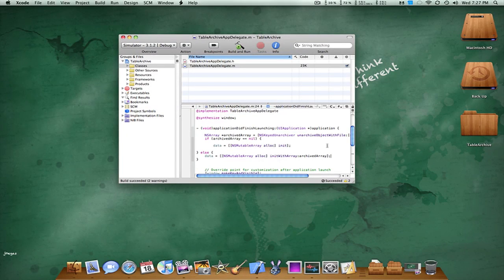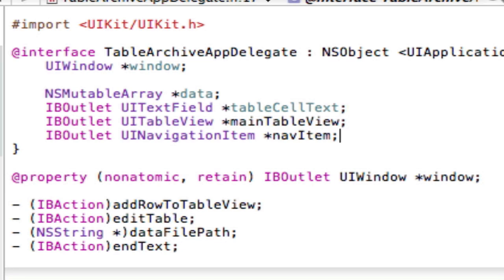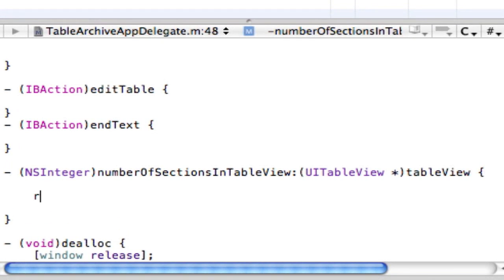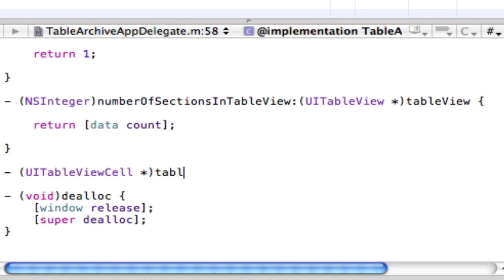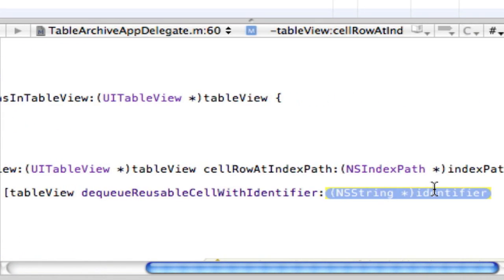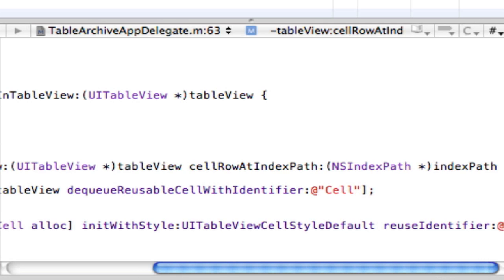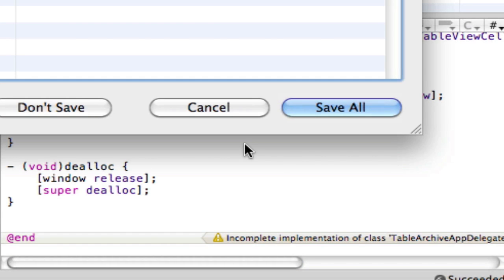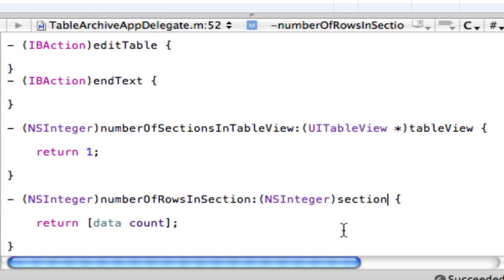iPhone SDK: making a complete tableView with data part 2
In this video, im going to explain to you guys how to make a tableview, thats fully editable, addable, and saves data, so when you quit the app, it remebrs it's last state!